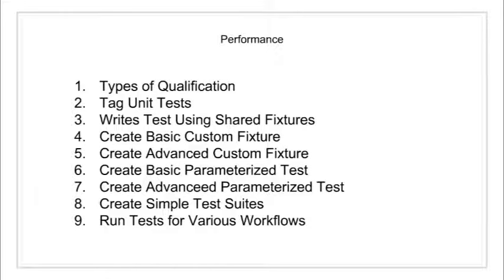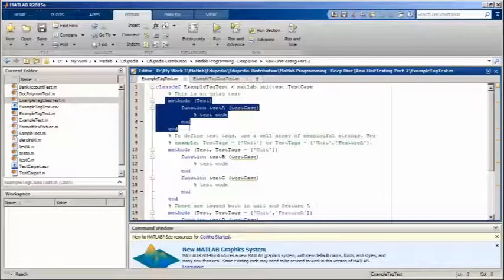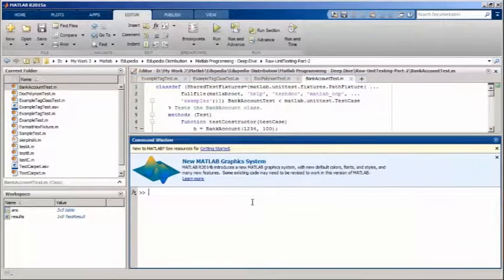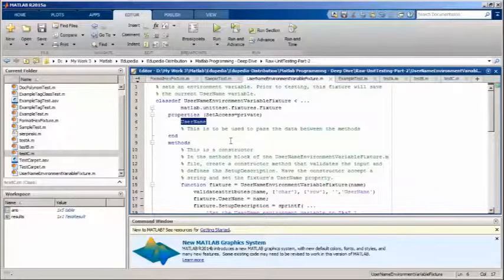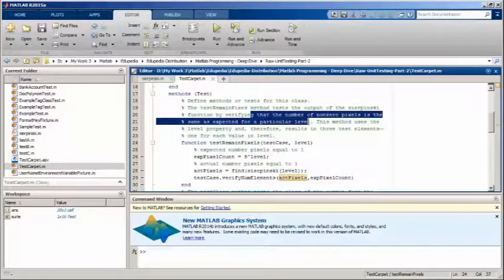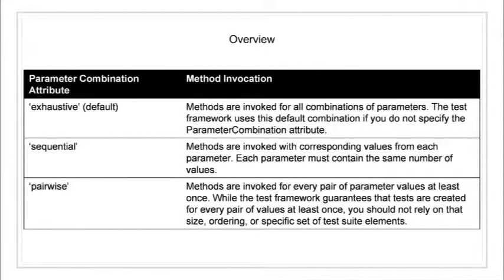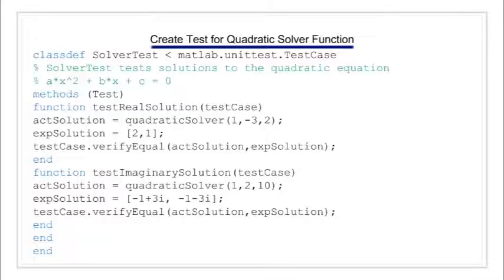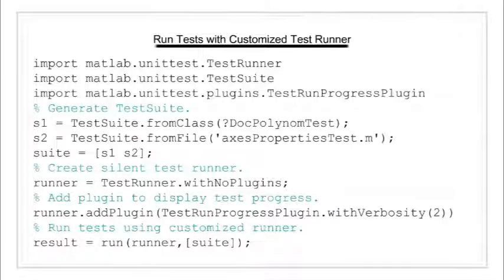65. | Deep Dive | Unit Testing | Matlab Program and Code | Part 2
Matlab |  Deep Dive  | Unit Testing | Matlab Program and Code | Part 2

Unit Testing
Writing Unit test In Matlab Program and Code

Topics that has been discussed
1.Types of Qualification
2.Tag Unit Tests
3.Writes Test Using Shared Fixtures
4.Create Basic Custom Fixture
5.Create Advanced Custom Fixture
6.Create Basic Parameterized Test
7.Create Advanced Parameterized Test
8.Create Simple Test Suites
9.Run tests for Various Workflows

Details:-
1.Types of Qualification
Qualification are functions for testing values and responding to failures
Illustration 00:00:58-00:05:32

2.Tag Unit Tests
Use Tags to group tests into categories
Illustration 00:05:40-00:09:08

3.Writes Test Using Shared Fixtures
Shared Fixtures in TestClass
Illustration 00:09:11-00:12:52

4.Create Basic Custom Fixture
Creating Custom Fixtures
Illustration 00:12:56-00:16:14

5.Create Advanced Custom Fixture
Creating Advanced Custom Fixtures
Illustration 00:16:19-00:20:55

6.Create Basic Parameterized Test
Parameters in Test Cases
Illustration 00:21:00-00:26:38

7.Create Advanced Parameterized Test
Parameters In Advanced Test Cases
Illustration 00:26:42-00:31:56

8.Create Simple Test Suites
Creation of Test Suites
Illustration 00:32:14-00:34:32

9.Run tests for Various Workflows
Explore and Summarise Various ways Test can be run
Illustration 00:34:40-00:39:40